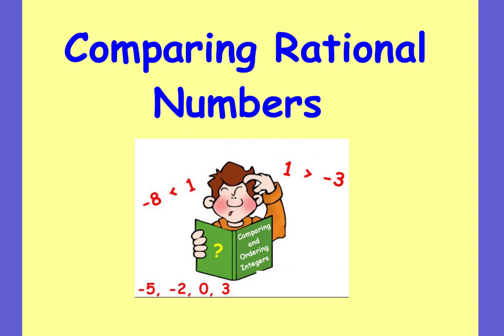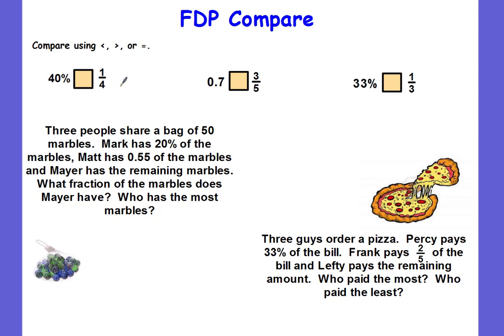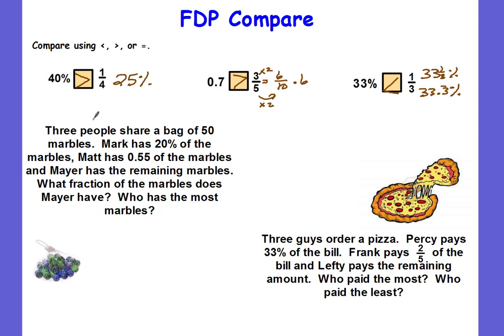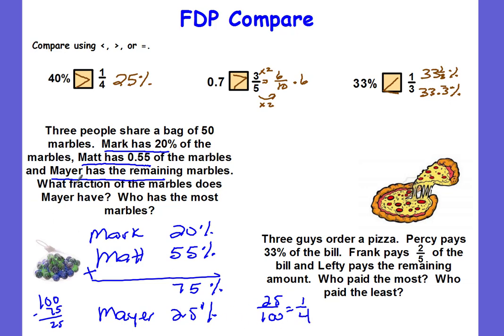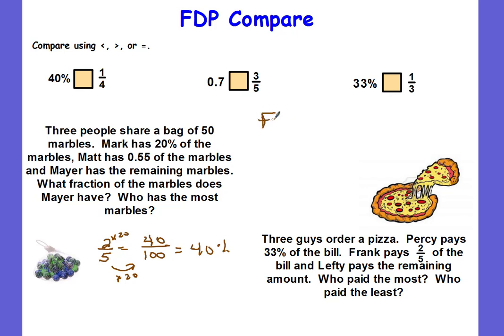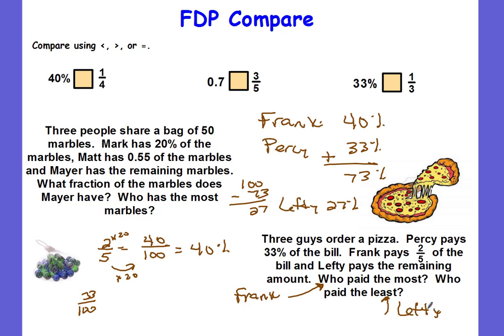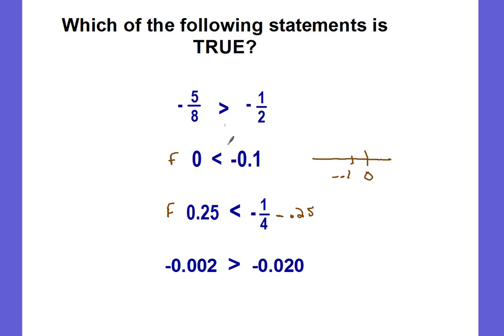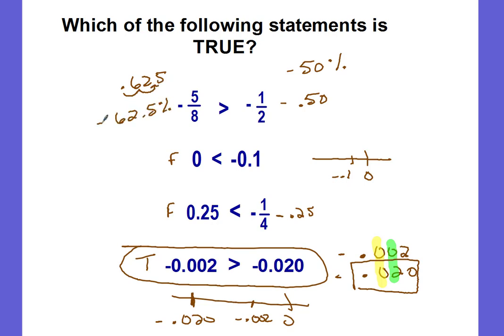Comparing Rational Numbers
A 6th grade lesson on comparing rational numbers.